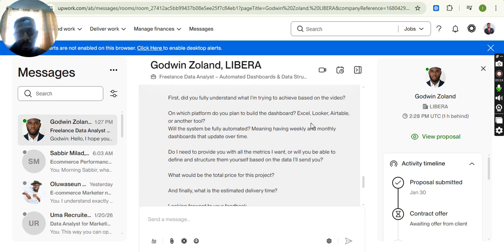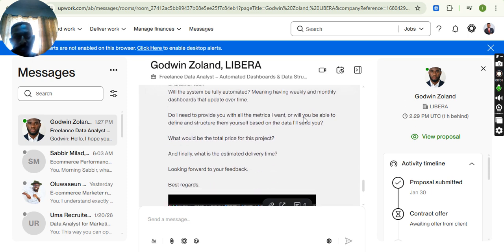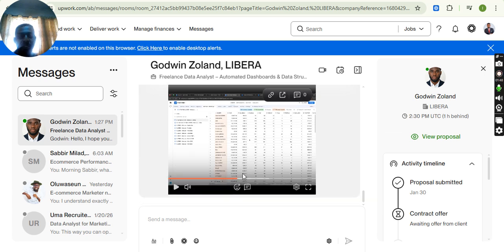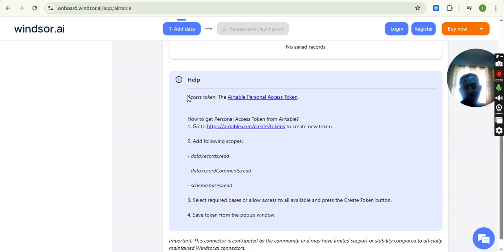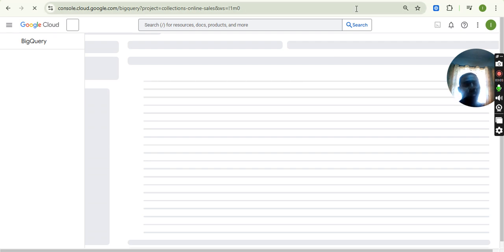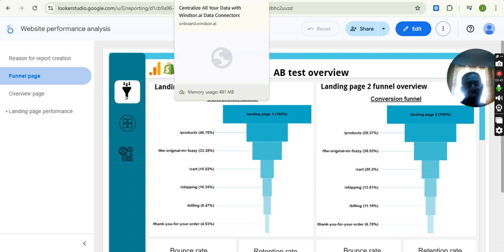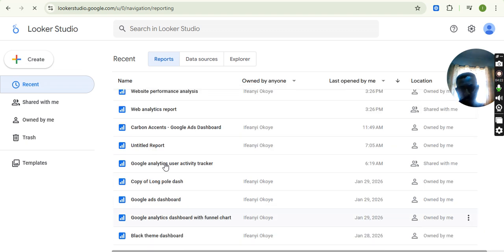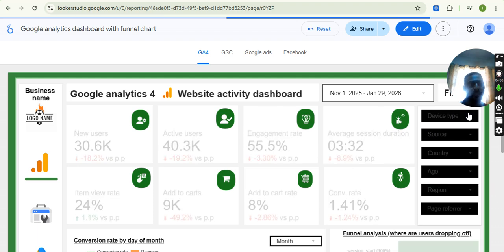Airtable project presentation video